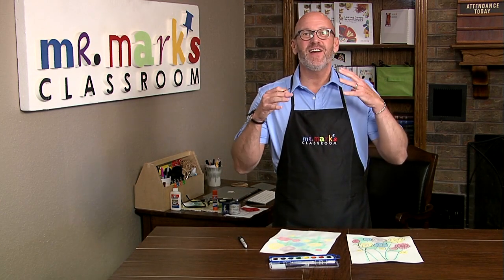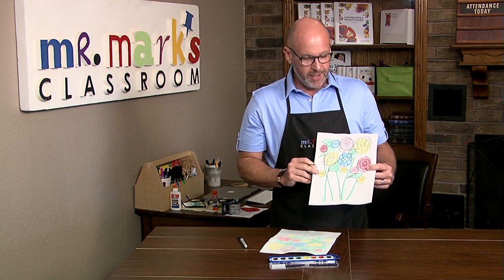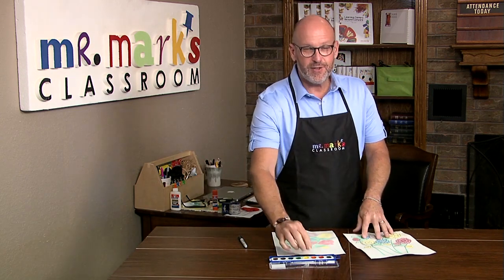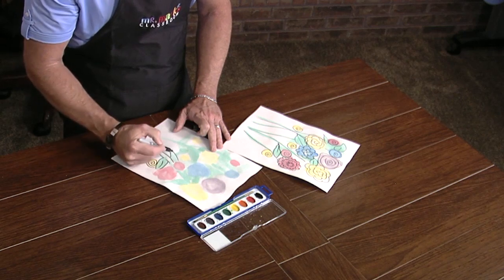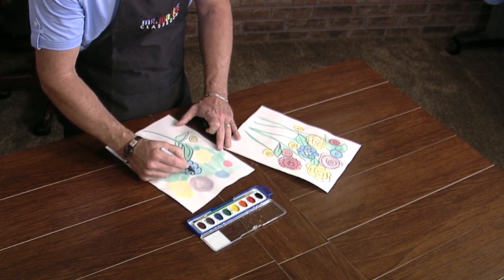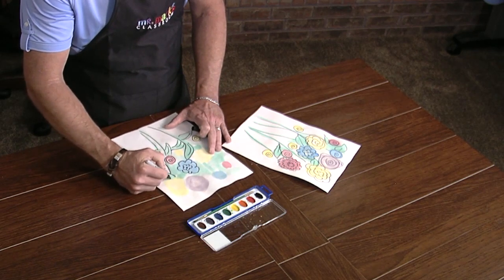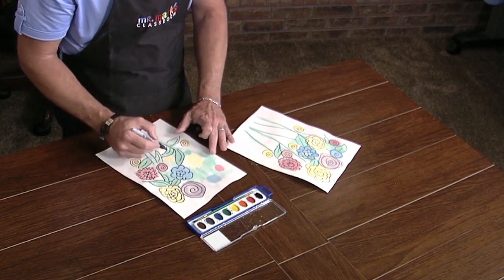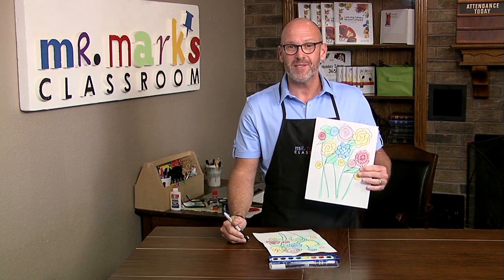Watercolor Flowers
Sometimes it's just fun to paint and then add the drawing. These watercolor flowers could be given as a gift to mom or simply just a kindness gift.